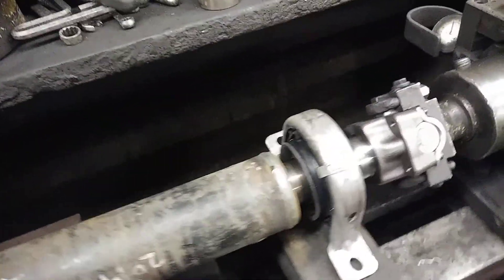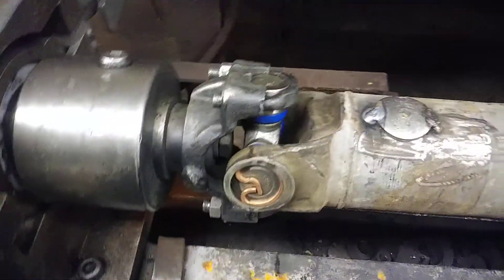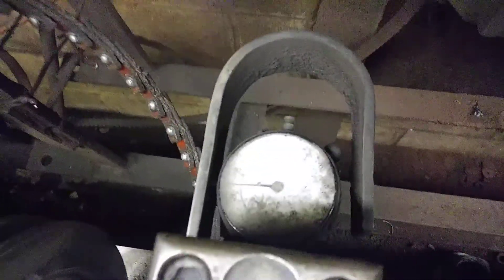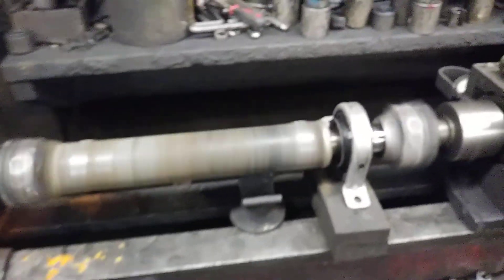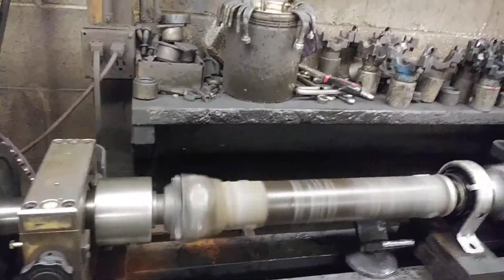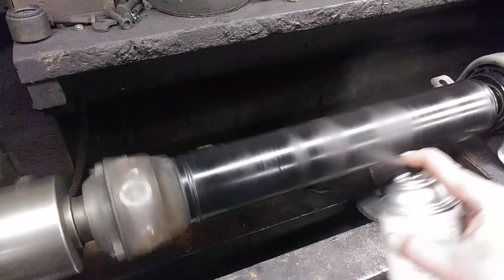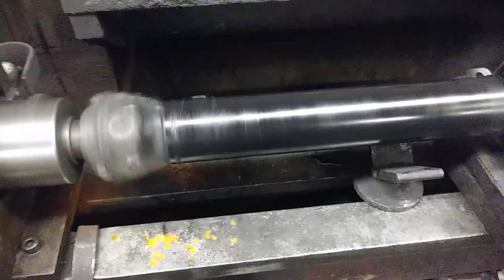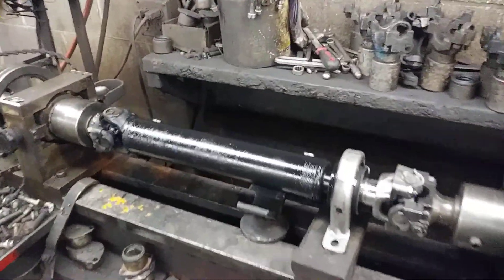At work. What a balanced driveshaft should look like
1350 driveshaft balanced